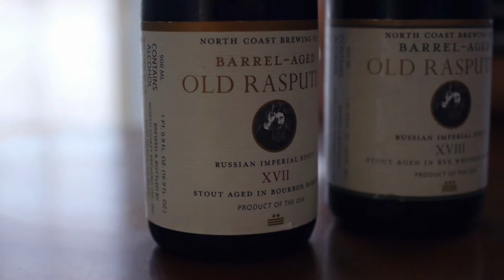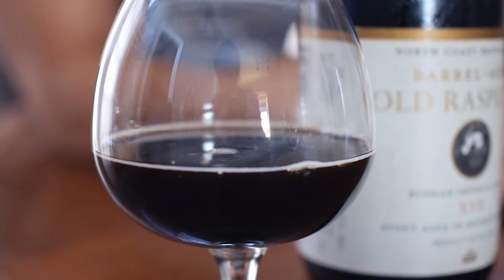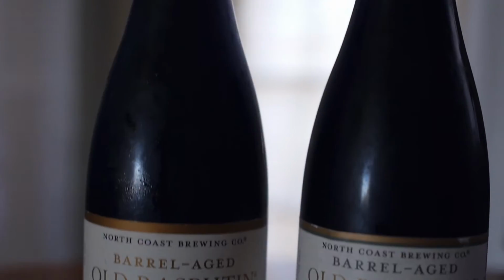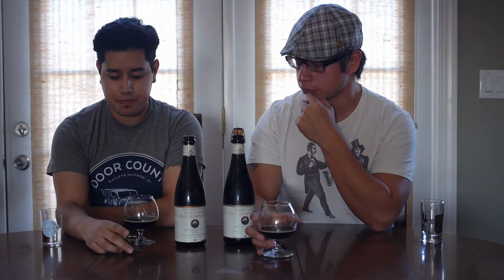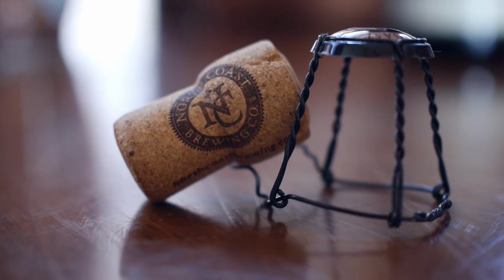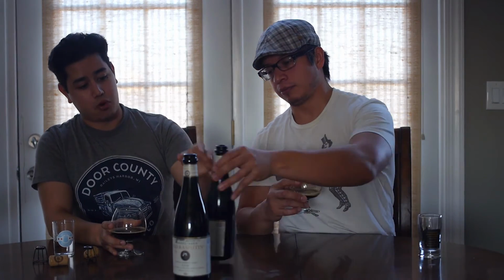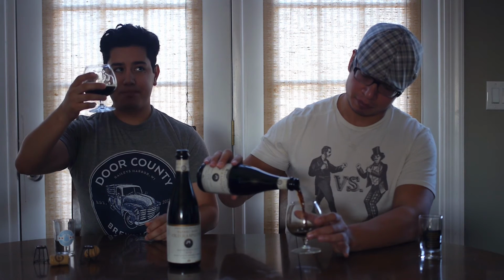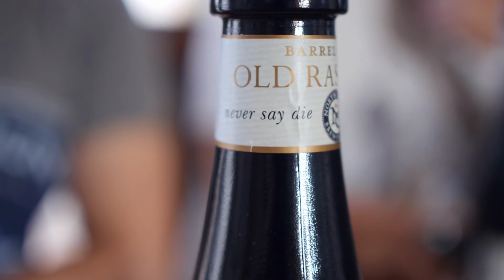Chicago Brew Crew Bourbon & Rye Barrel Aged Old Rasputin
Mike & Ricardo try out the 2014 Barrel Aged old Rasputin along with the 2015  Rye variant. Join us as we go over the complexities and differences in these 2 barrel aged beers.